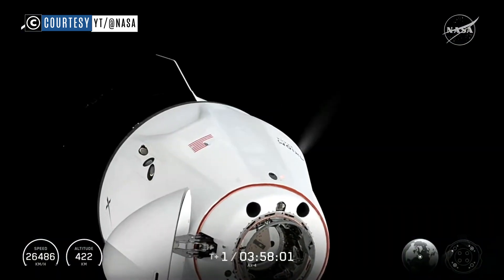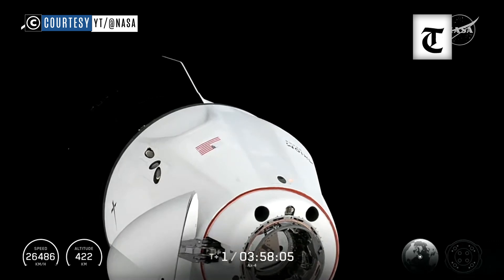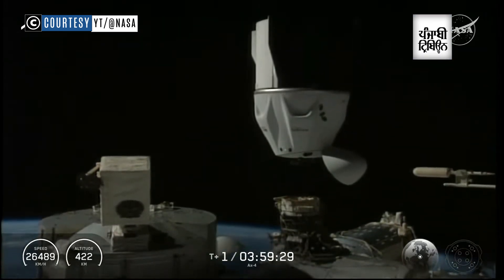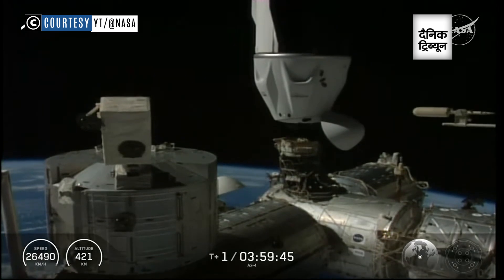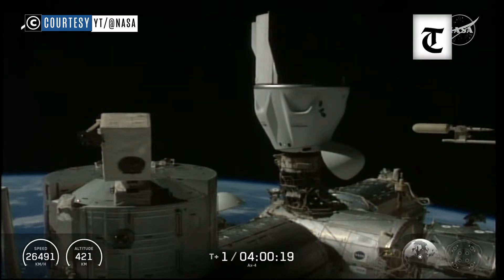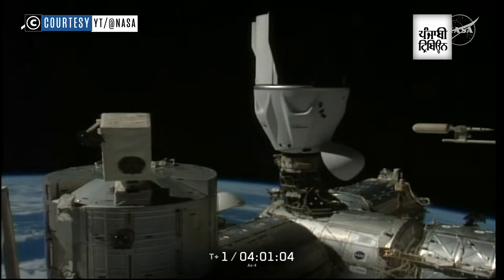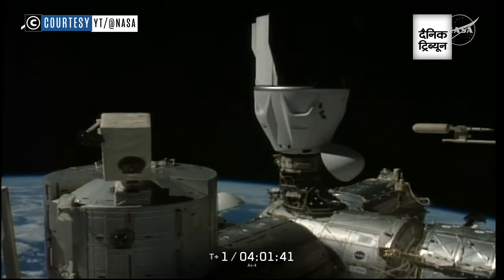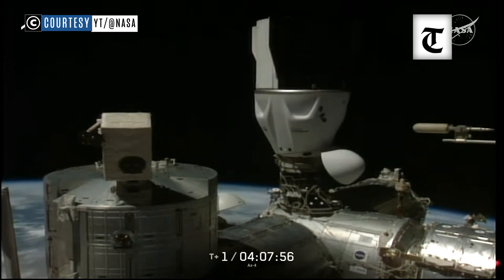Shubhanshu Shukla, 3 others reach International Space Station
India's Shubhanshu Shukla and three other astronauts on Thursday reached the International Space Station as the Dragon spacecraft docked with the orbital laboratory.

Official YouTube Channel of The Tribune, North India’s oldest and most trusted newspaper, published from Chandigarh, India.

With a legacy dating back to 1881, The Tribune has always stood for fearless, fair, and factual reporting. Founded in Lahore by Sardar Dyal Singh Majithia and now published from Chandigarh, The Tribune has evolved into a modern multimedia news platform—bringing the power of credible journalism to the digital generation.

This is where tradition meets technology. On our official YouTube channel, we bring the news to life through video—fast, direct, and engaging.

Watch For:
• Breaking News & Live Coverage
• Digital Reports & Visual Explainers
• Political, Business, Sports & Regional Highlights
• In-depth Interviews & Editorial Perspectives
• Special Features & On-the-Ground Stories

From print to screen, our mission stays the same: to inform, engage, and uphold the values of responsible journalism.